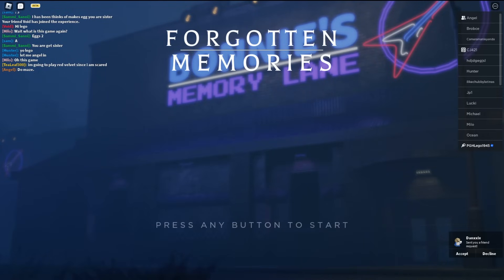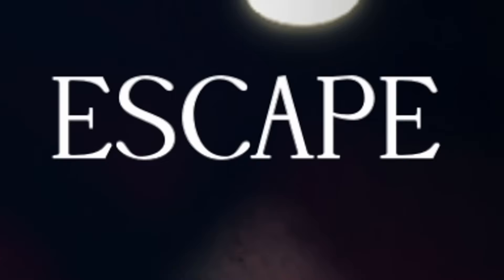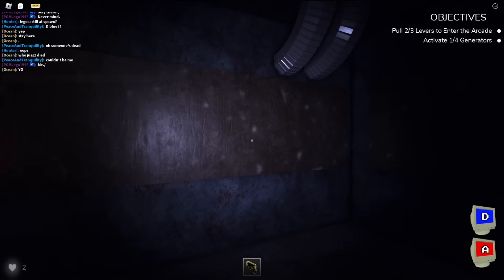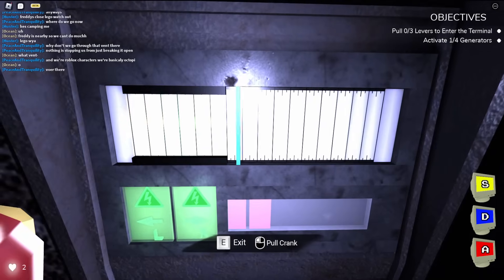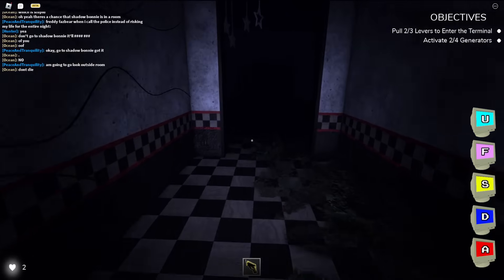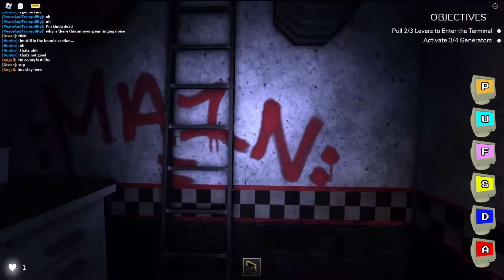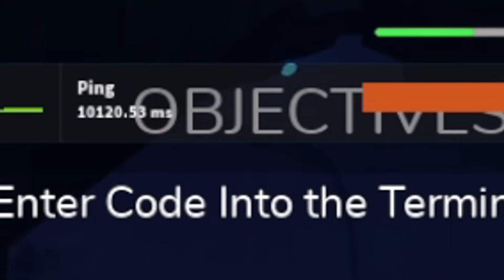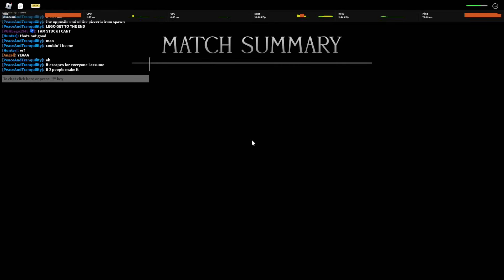FNAF FORGOTTEN MEMORIES MAZE UPDATE!! (A Roblox Game)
87. Enjoy the video. :)